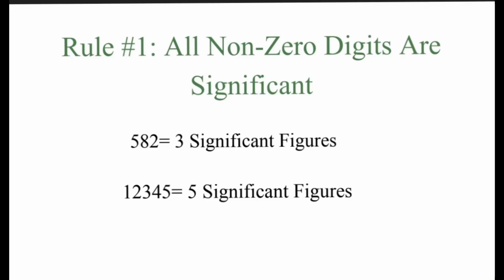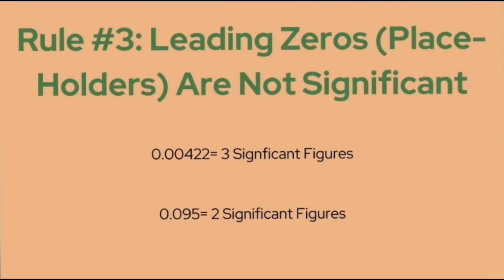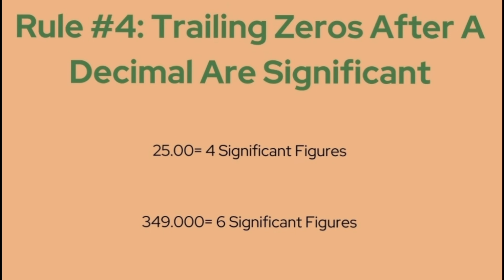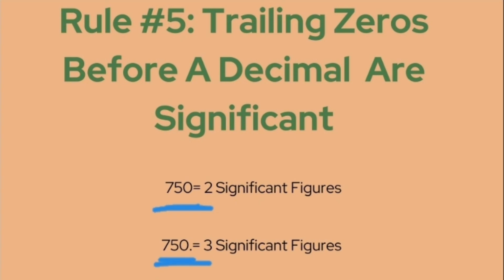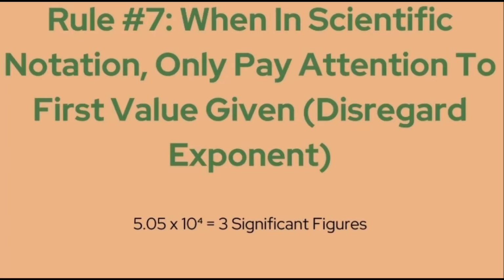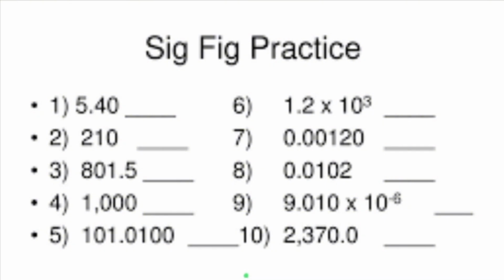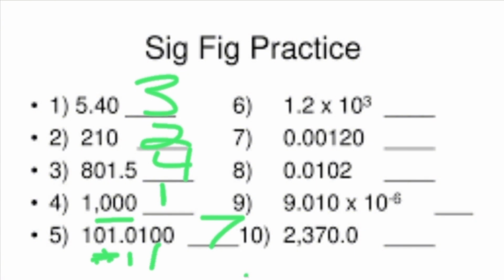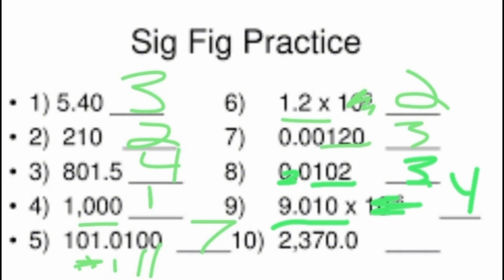How To Count Significant Figures! (Rules and Practice)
This is an in depth video reviewing 7 rules of significant figures and how to count them properly. The video includes a discussion of each rule and how it applies to the specific numbers and digits in a given value or measurement. Knowing how to count significant figures is very important when used in calculations such as lab work. This video also includes practice problems that are worked out to help ensure you have grasped the skills of counting significant figures! Also, please comment any other math or science subjects you wish to be discussed, and I will make a video on it ASAP.